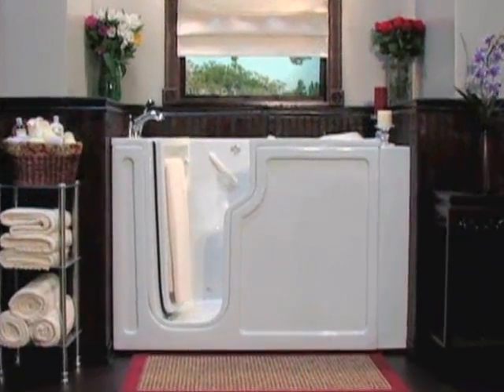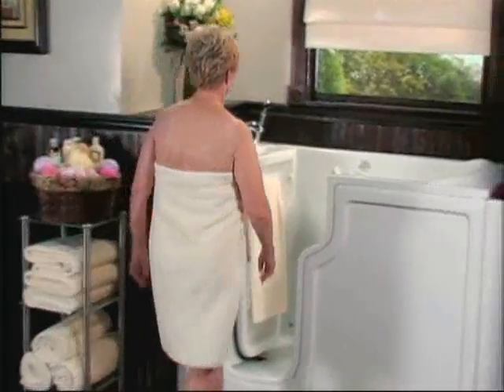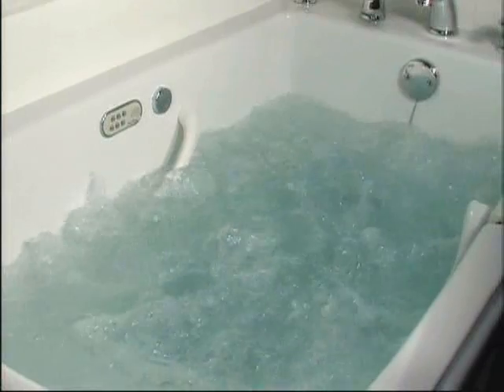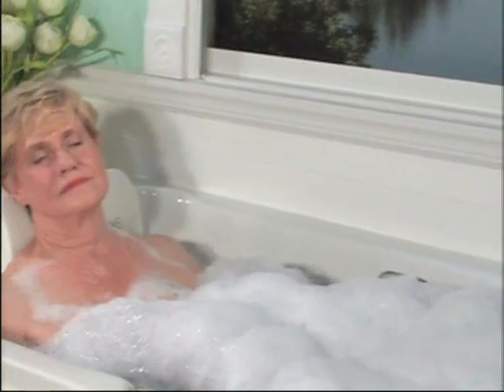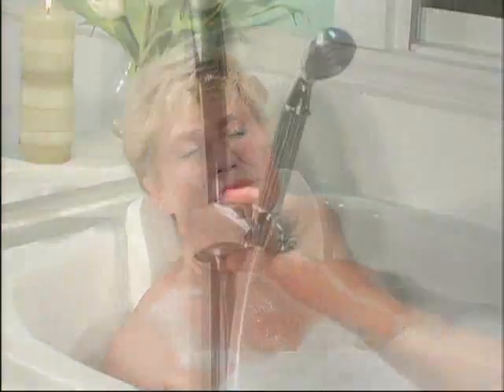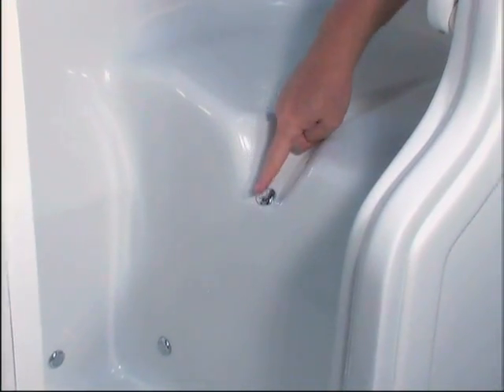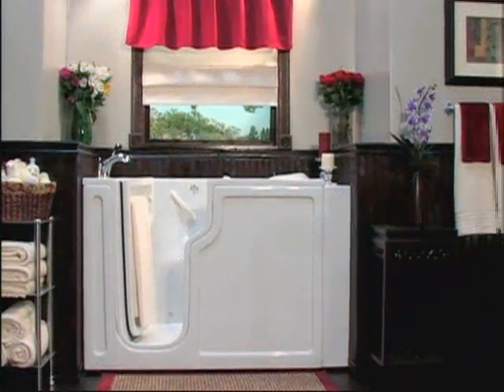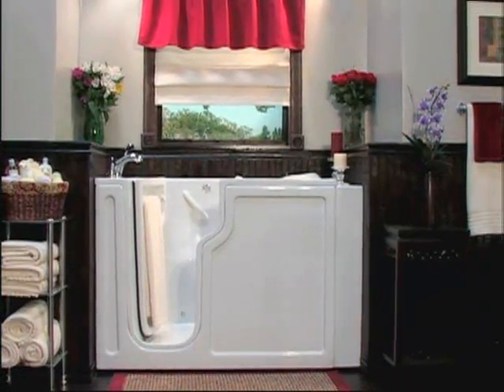The Balancing Act - Show 801 - Independent Living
Is it a dream or a choice? Help your parents regain their safety, , dignity and independence... Walk-in bath tubs are safe and comfortable Our older loved ones, and can help keep them stay independent.  Best of all, they'll experience what thousands of others have joyfully expressed... "ONCE YOU GET IN... YOU WON'T WANT TO GET OUT!"